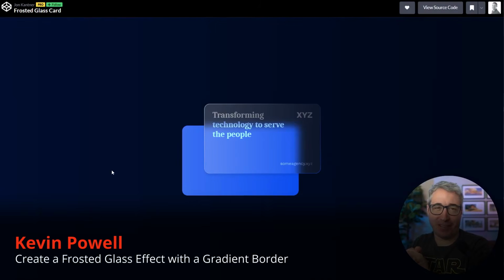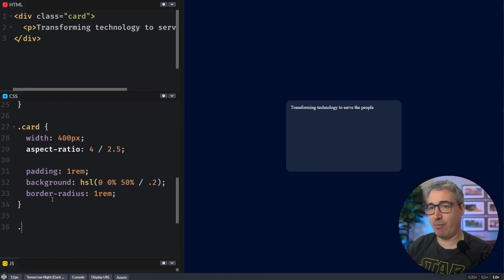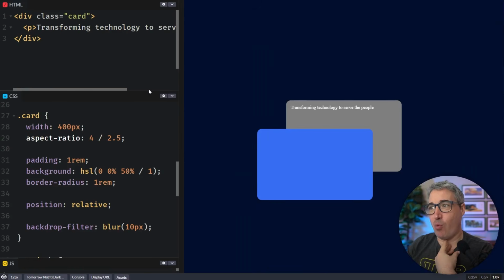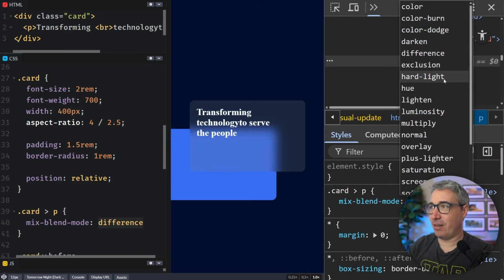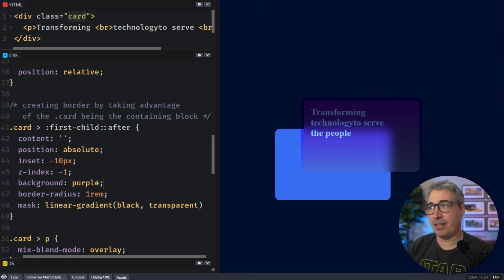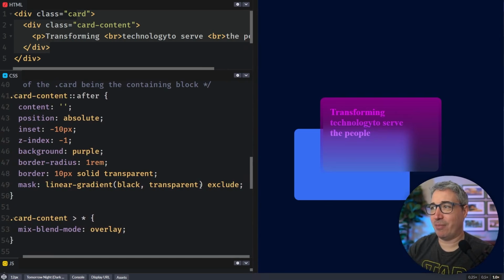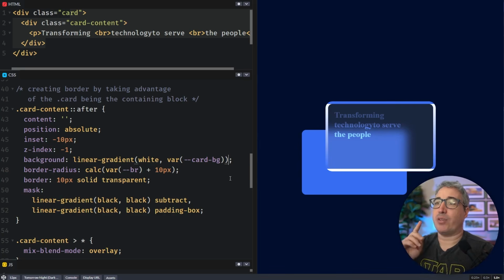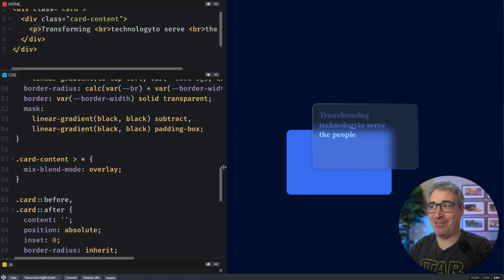Create a Frosted Glass Effect with a Gradient Border | Tutorial from Kevin Powell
Watch Kevin recreate a frosted glass effect using backdrop-filter and a linear-gradient border.